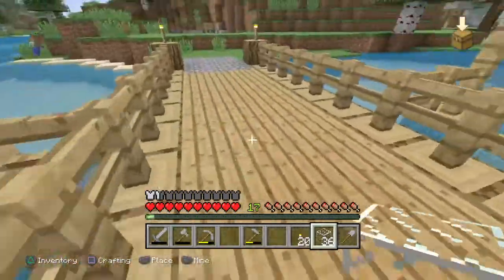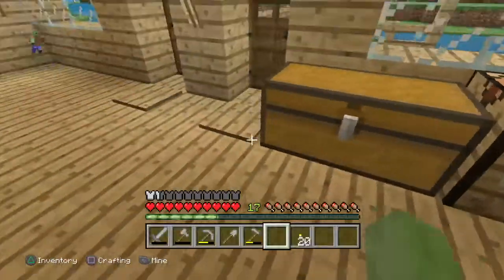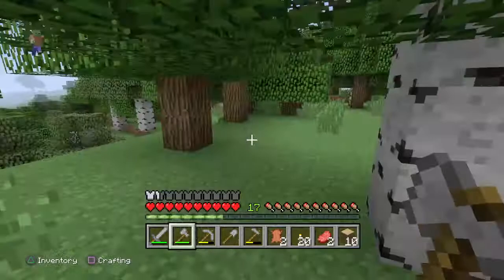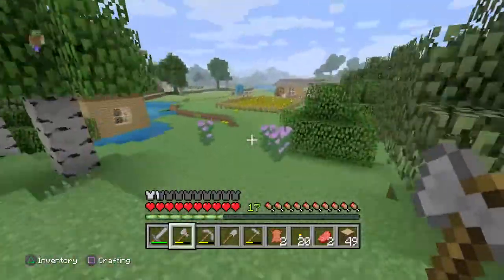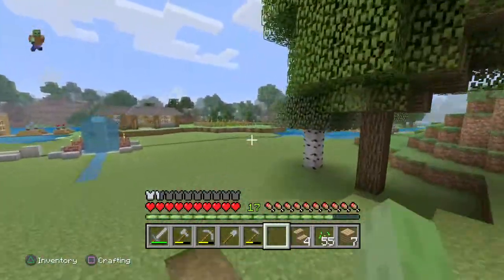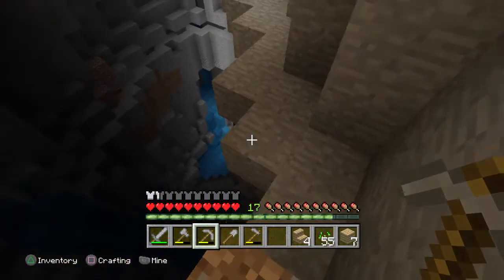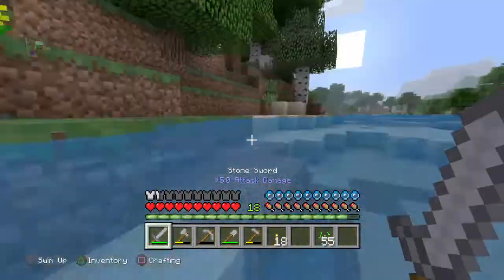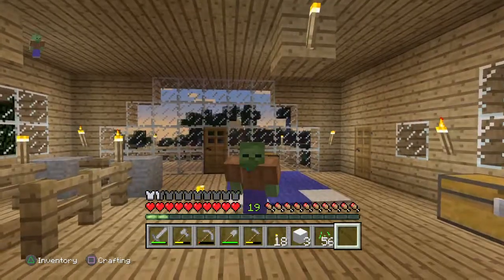Minecraft PS4 Survival [32] I Need More Coal!!!